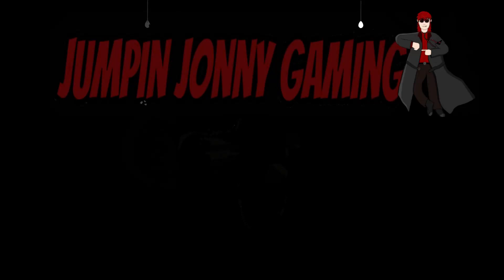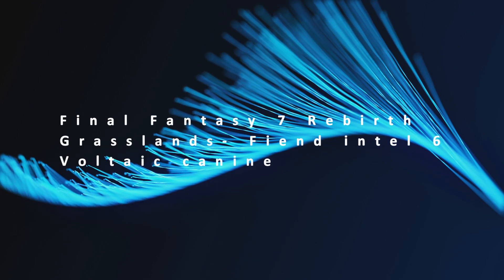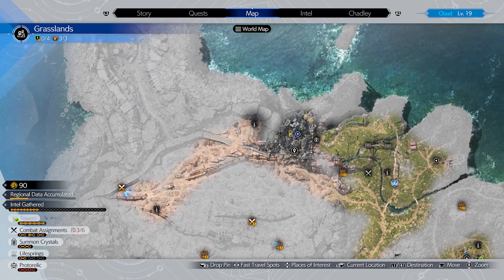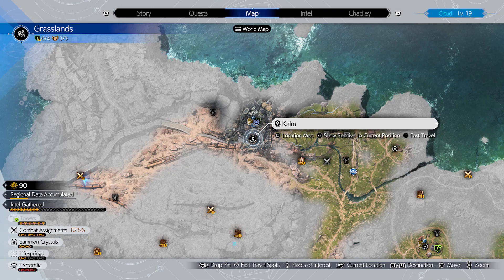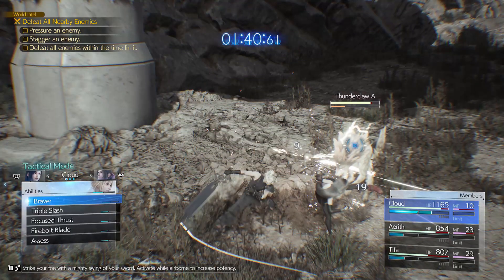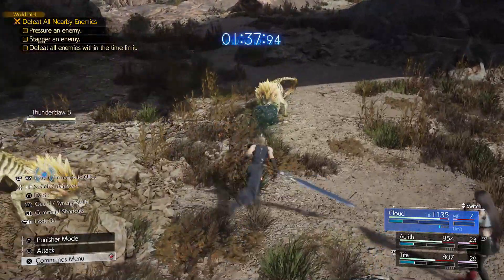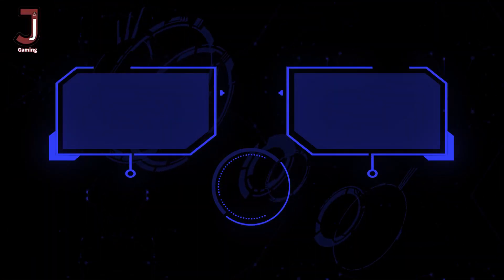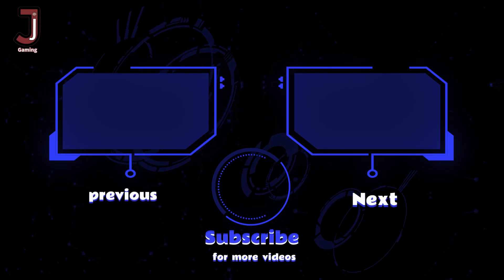Final fantasy 7 Rebirth Grasslands Fiend intel 6 Voltaic canine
This video shows you how to complete the fiend intel 6 voltaic canine located in the grasslands region for  Final fantasy 7 rebirth.

If you like this video, subscribe to my channel where there are more strategy game videos also the channel  has achievement and trophy guides, secrets and tips from the latest releases to classic retro games.

This game was released on 29th February 2024 and is available on the Playstation 5.